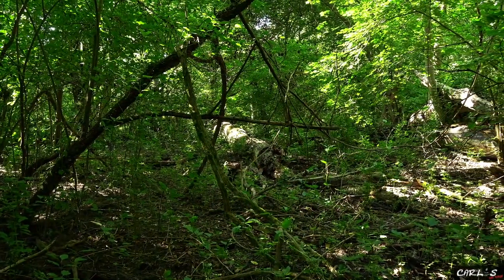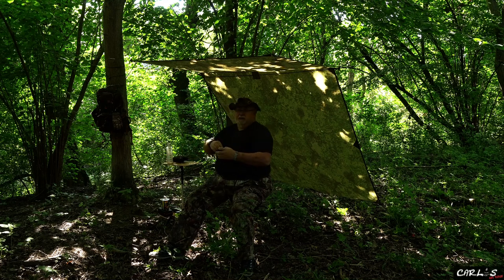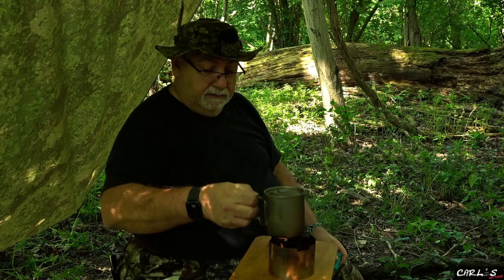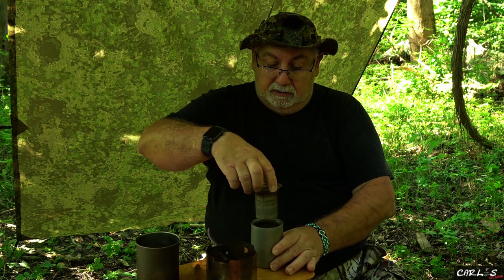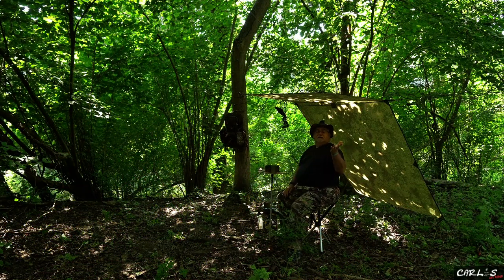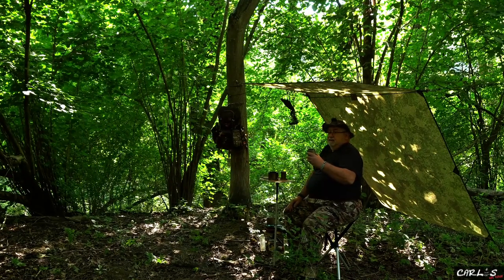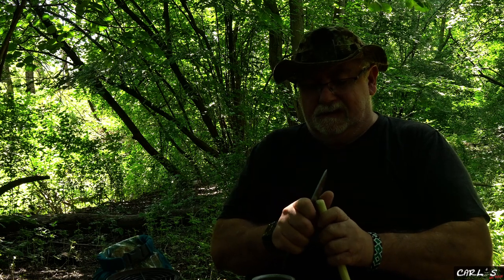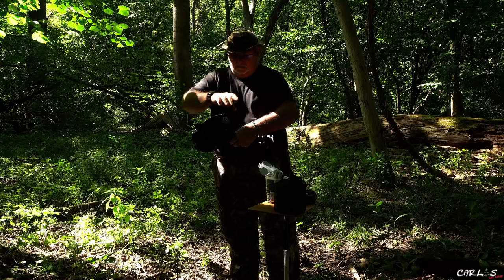Neue Sitzgelegenheit und Kaffee Set im Einsatz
570 - Ab in die Botanik um mein neues Kaffee Set und das neue Dreibein Stuhl in der Wildnis zu testen. Was das alles ist, könnt ihr im Video sehen.
Los geht´s ...

Video: Sony Alpha 6400
Objektiv: Sony 16 - 70mm/f4
Ton: Rode Wireless GO

            ➖   Schau vorbei, lauter tolle und vor allem günstige Teile!  ➖

⚡️Film Ausrüstung ⚡️

▶️ Sony Alpha 6400
▶️ Sony SEL 16-70
▶️ Sigma 16mm
▶️ GoPro Hero 9 black
▶️ Media Mod (HERO9 Black)
▶️ Case - ULANZI G9-5
▶️ Selfiestick ( auf 2,7 Meter Ausziehbar)
▶️ GoPro 3,5-mm-Mikrofonadapter
▶️ Dji Osmo Pocket
▶️ Rode Wireless Go Mikrofon

⚡️ Kochen / Brenner / Geschirr ⚡️

▶️ One Tigris ROCUBOID Titan Hobo
▶️ Carbon Feuerfeste Schutzmatte
▶️ Solo Stove Lite
▶️ Solo Stove Pot
▶️ Soto Windmaster
▶️ Titanium DX Stove
▶️ Titan Topf 750 ml
▶️ Titan Topf 1300ml
▶️ Titanpfanne 1000 ml
▶️ Titan French Press 750 ml
▶️ Titan Topf Nierenform
▶️ Titantasse 180ml doppelwandig inkl. Kaffeefilter und Deckel
▶️ Bambus Grillzange
▶️ Titan Grillzange
▶️ WACACO Nanopresso
▶️ Nanopresso NS Adapter
▶️ Nanopresso Barista Kit
▶️ Nanopresso L-Case
▶️ Ibrik - Türkische Mokkakanne
▶️ Holztasse 210ml
▶️ Kaffee Einweg Filter
▶️ Diät Pfännchen
▶️ Netz Feuerschale
▶️ Light my Fire Grillspieße Edelstahl

⚡️ Schlafen ⚡️

▶️ OneTigris Tipi
▶️ DD SuperLight Tarp 3x2,9
▶️ Unterlagsmatte GeerTop 210x260
▶️ Paracord 550 (Coyote Black Snake)
▶️ Dyneema Seil 4 mm
▶️ Dyneema Seil 2 mm
▶️ 3 Loch Seil Spanner

⚡️ Rucksäcke ⚡️

▶️ Fjällräven Stubben
▶️ Helikon Tex Bergen
▶️ Helikon-Tex Foxtrot Mk.II

⚡️ Diverses ⚡️

▶️ Boonie UF Pro Striker Gen.2
▶️ Säge - Silky
▶️ Helikontex - kl. Medi Kit
▶️ Bluetooth Thermometer
▶️ Victorinox Huntsman (Blau Transparent)
▶️ Enzo Trapper
▶️ Barista Kaffee Shirt
▶️ Walkstool Comfort 55cm

⚡️ Mückenschutz ⚡️

▶️ Thermacell Mückenschutz